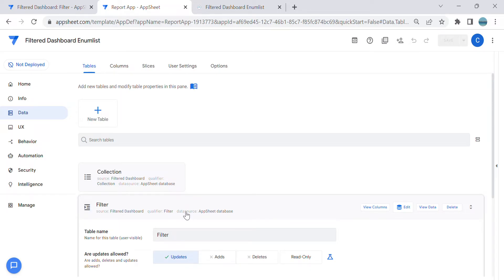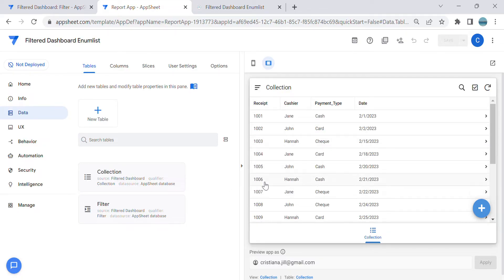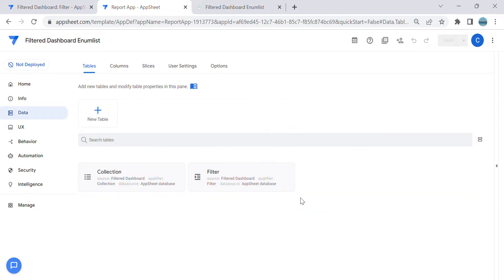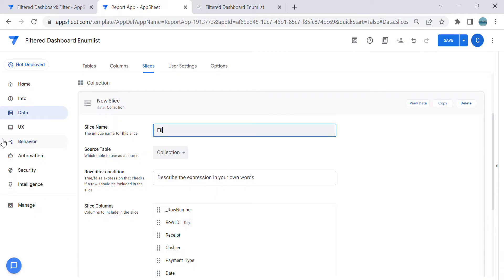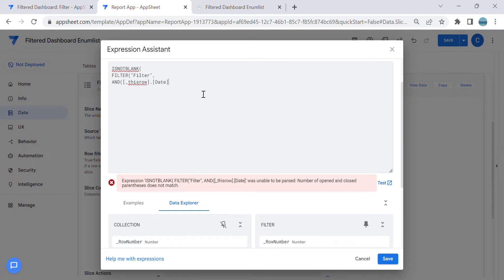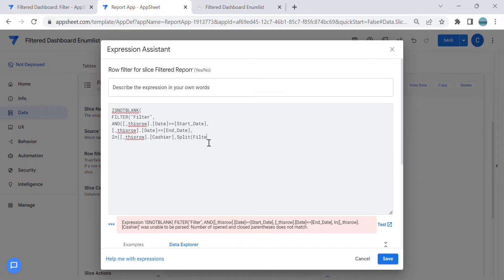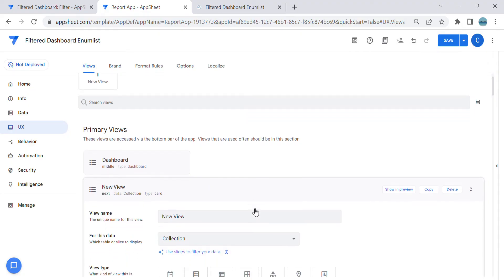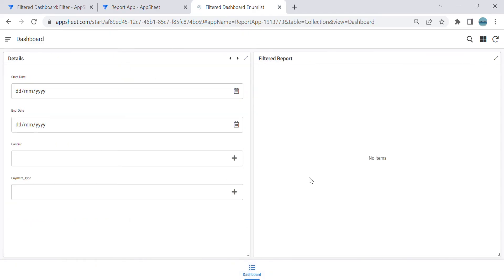AppSheet How To Create a Filtered Dashboard Multiple Condition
Filtered Dashboard Multiple Filter Introduction